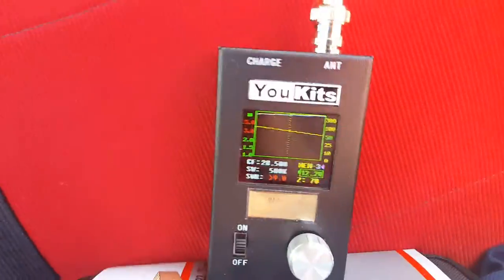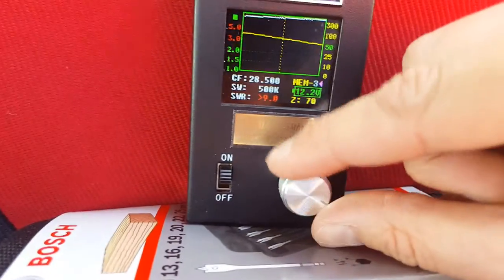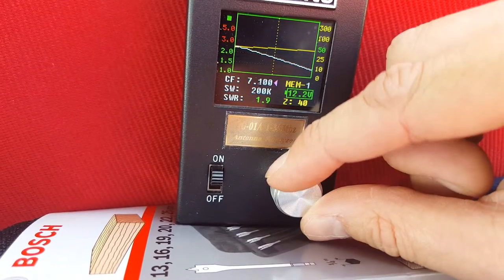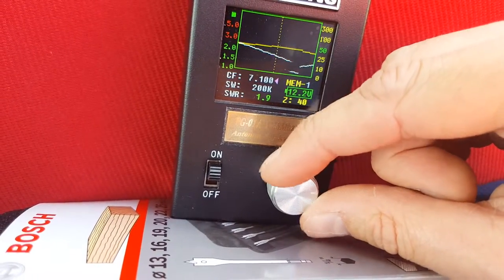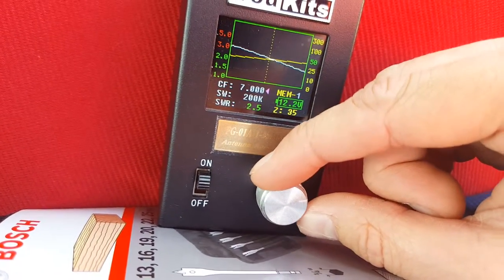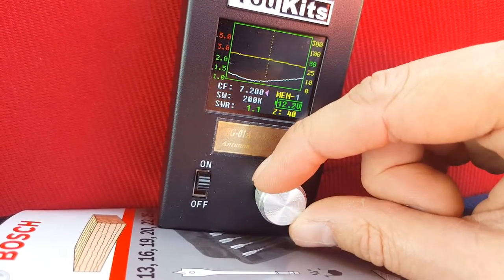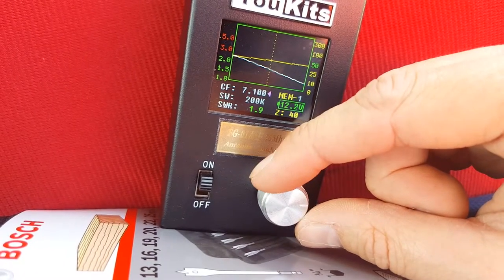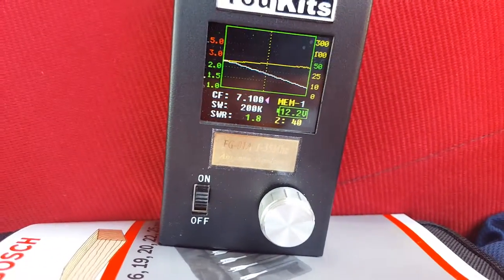Windcamp halfwave inverted v antenna(2)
Windcamp halfwave inverted v antenna on a squidpole, tuning for 40m band using a Youkits antenna tuner